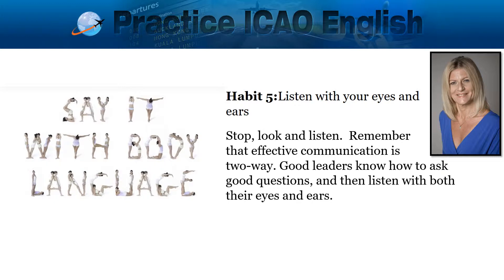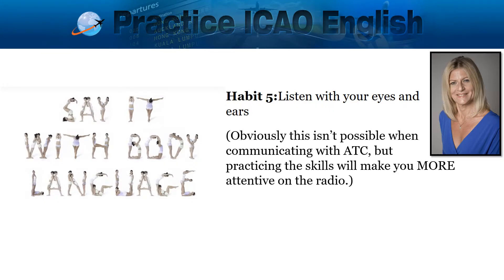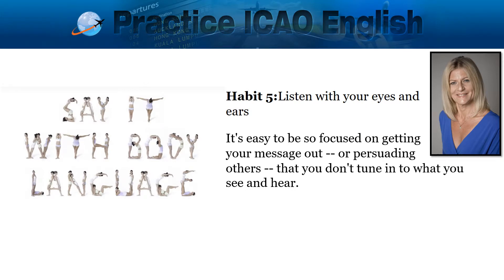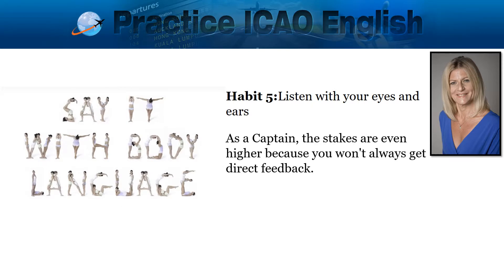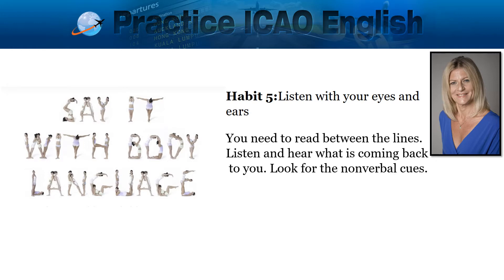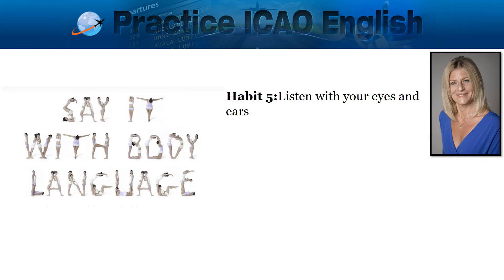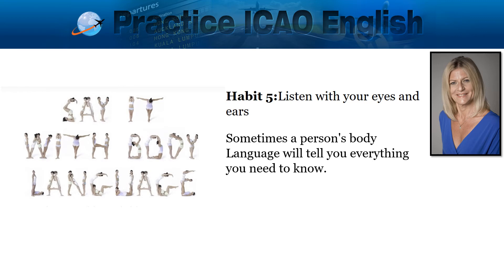Habit 5 of Highly Effective Communicators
Aviation English is a language skill that needs to be practiced and built on continuously.  If you want to pass your ICAO English test, it's important for you to improve your listening and speaking skills.  You can do this by having face to face lessons with myself or another aviation English specialist.  In addition you can improve your skills using the online course PIE